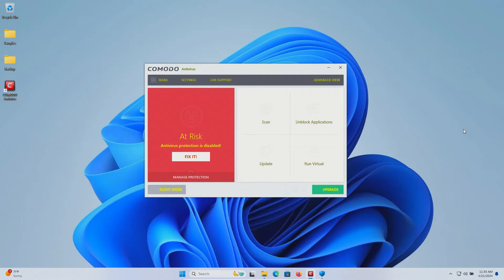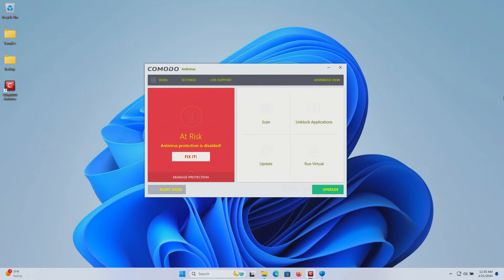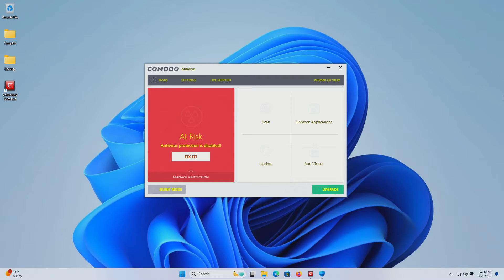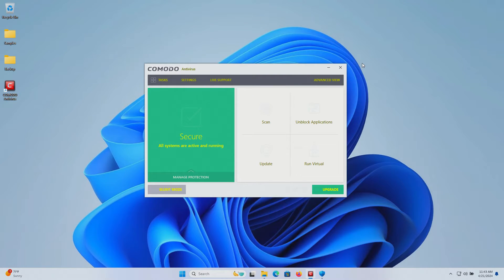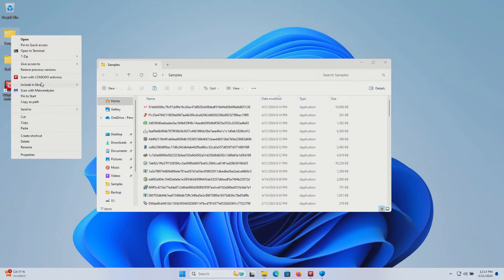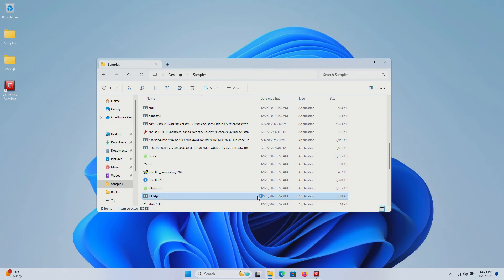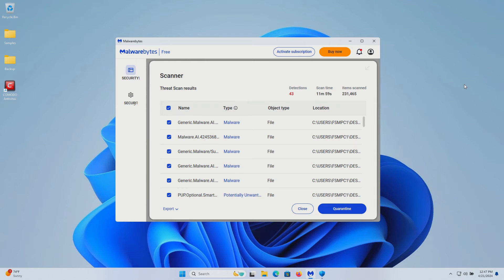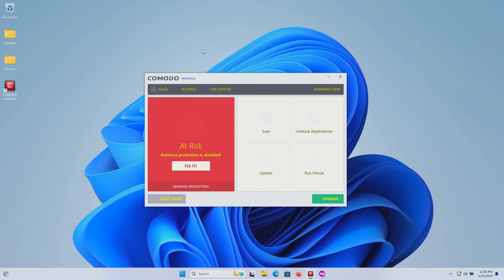Comodo FREE Antivirus Test & Review 2024 - Antivirus Security Review - Max Security Test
A review of Comodo Antivirus. A test of Comodo Antivirus. Comodo Antivirus 2024.

Comodo Antivirus Review. Comodo Antivirus Test.
Comodo Antivirus vs malware.
Comodo Antivirus vs ransomware.
Comodo Antivirus vs adware.